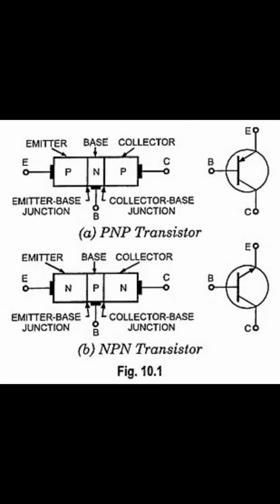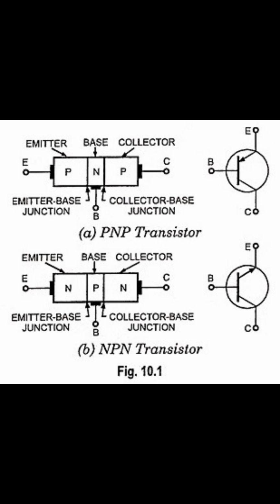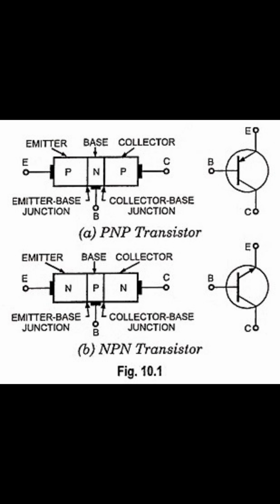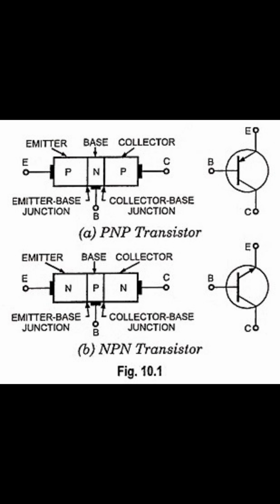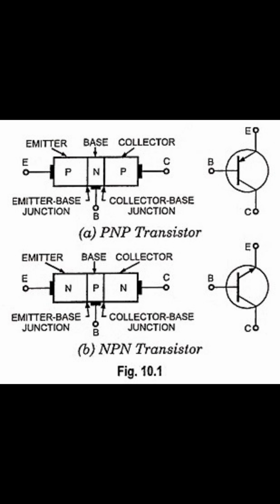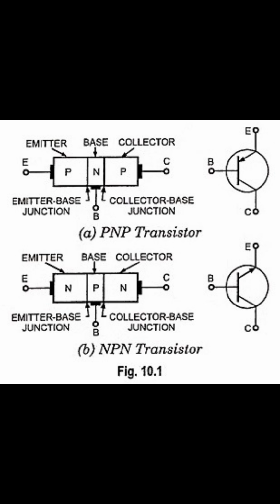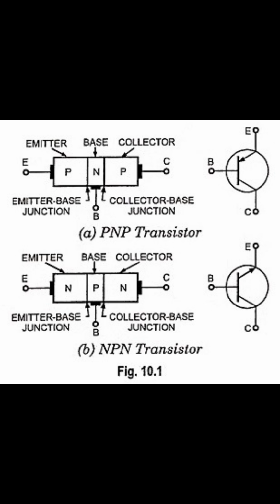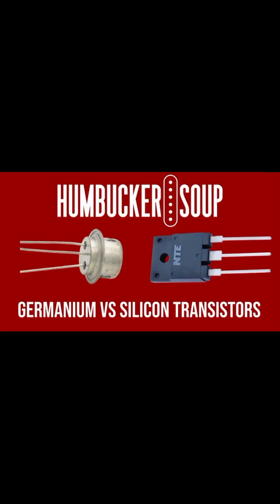Semiconductor generic skills pw 3